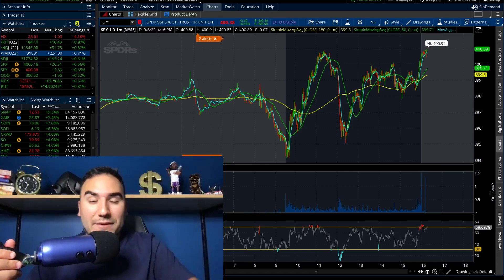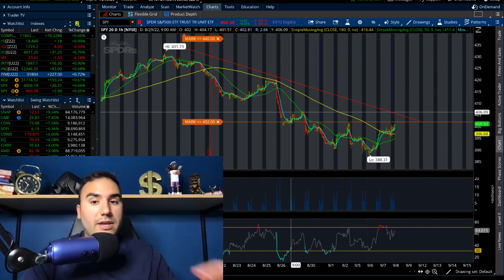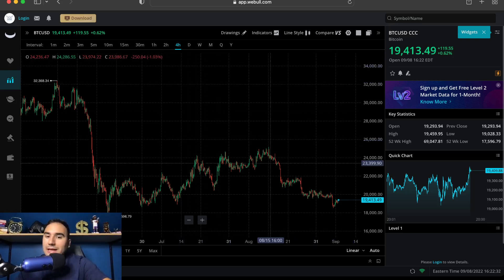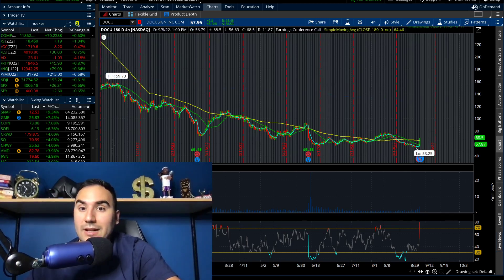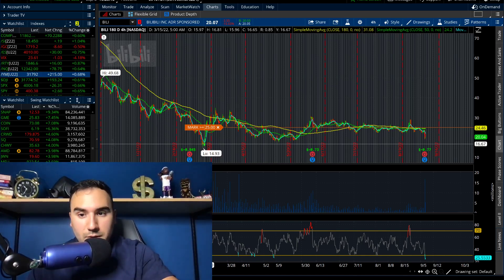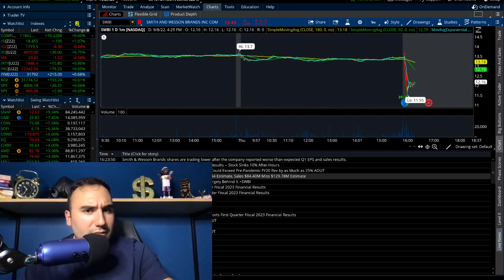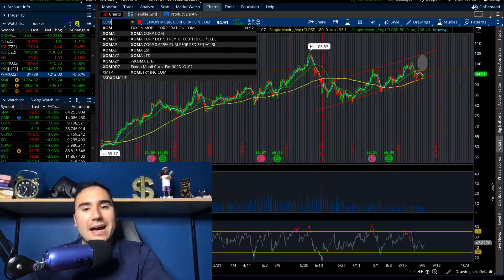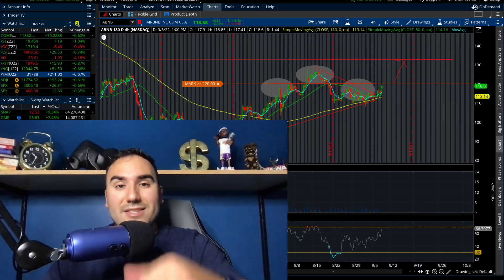STOCK MARKET ABOUT TO EXPLODE!? | 7 STOCKS TO BUY NOW🚀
🤑 Get up to 13 Stocks EACH up to $2000 (with $100 deposit) ⮕

PayPal: PayPal.Me/stasserfes
Venmo: Stas235